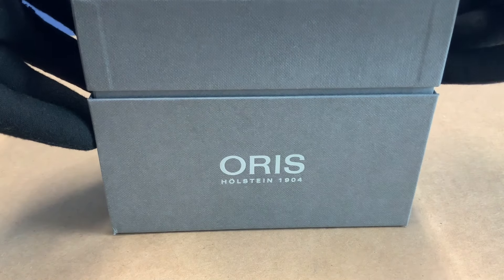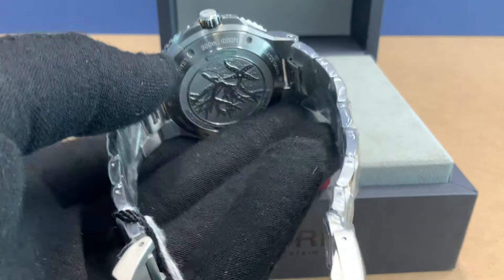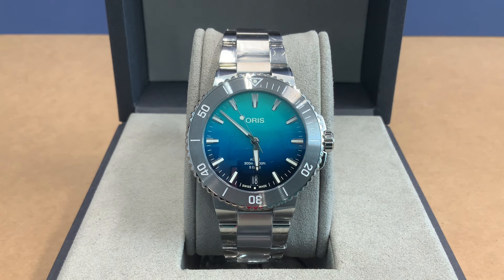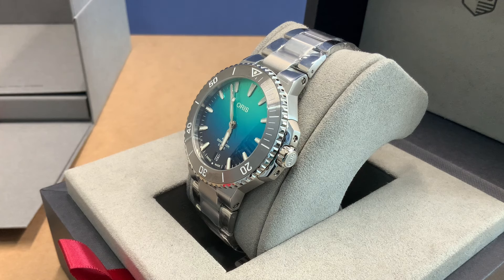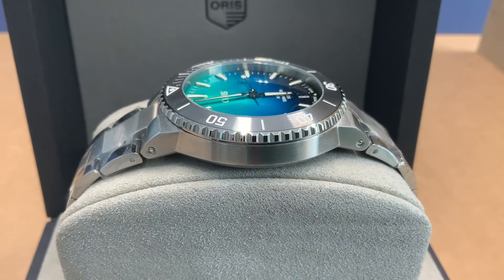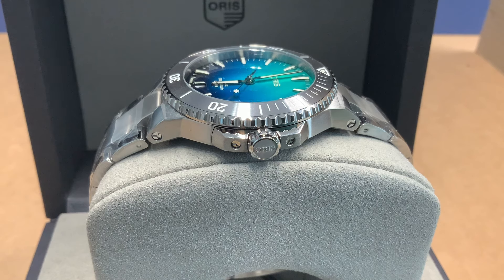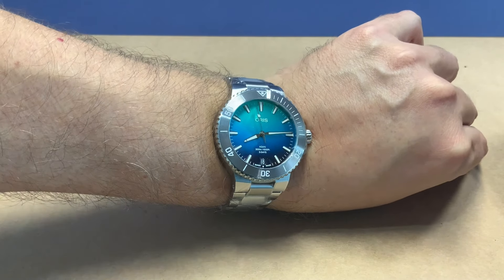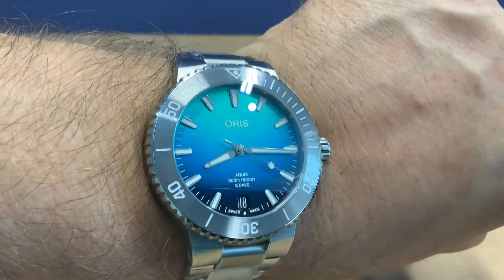Oris Great Barrier Reef 4 Limited Edition Dive Watch Unboxing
We take a look at the Oris Great Barrier Reef 4 Caliber 400 Limited Edition dive watch.